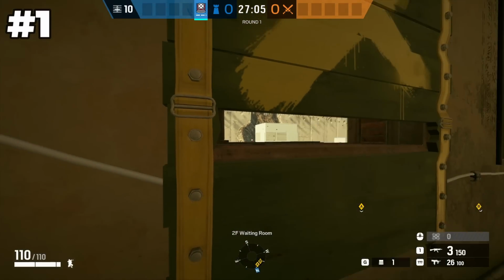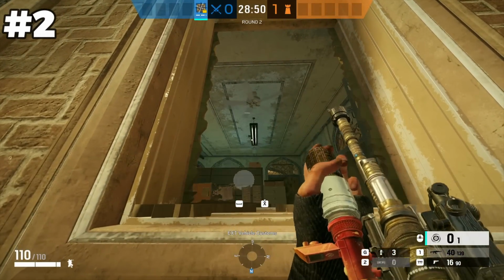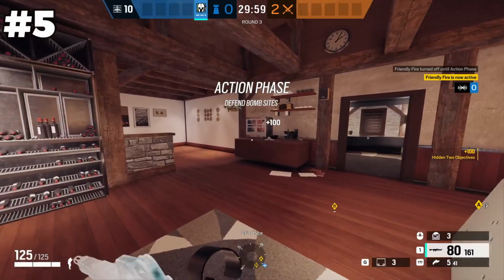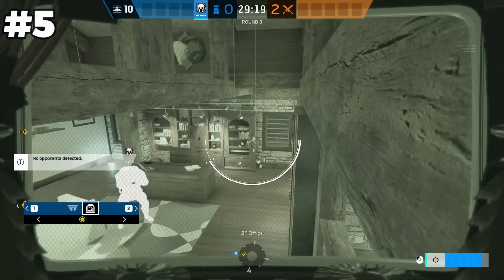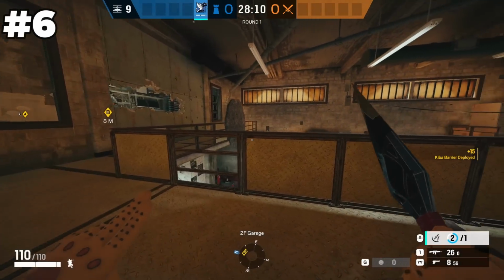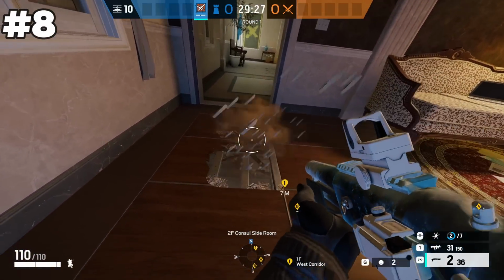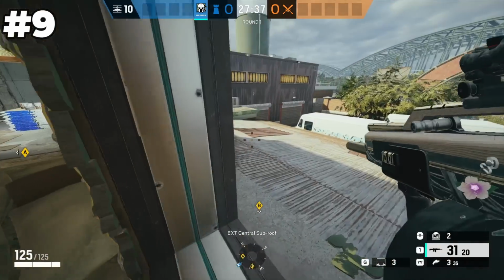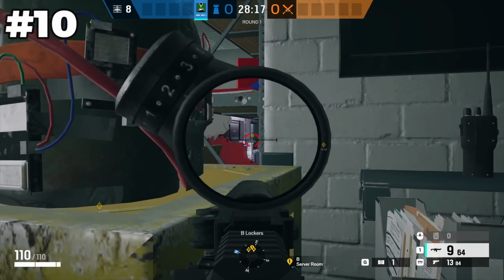10 Pro Tips & Tricks to INSTANTLY Improve at R6! (Part 4)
Here is part 4 of 10 Pro Tips & Tricks to INSTANTLY Improve at R6! Rainbow Six Siege tips and tricks!

Chapters:
00:00 Intro
00:28 Tip 1
02:04 Tip 2
03:09 Tip 3
04:10 Tip 4
05:33 Tip 5
06:52 Tip 6
07:56 Tip 7
08:59 Tip 8
10:09 Tip 9
11:14 Tip 10

Tags + Stuff:
Rainbow Six Siege lore video r6 comic trailer cinematic movie year 7 season 4 year 8 redhammer nighthaven sam fisher squads rainbow six siege year 8 pass year 8 reaction r6 lore explained jynxi r6 leaks brava r6 rainbow six siege wolfguard deimos redhammer viperstrike nighthaven ghosteyes entire r6 lore explained kudos r6 lore James Wolfe Rainbow Six Patriots Deimos